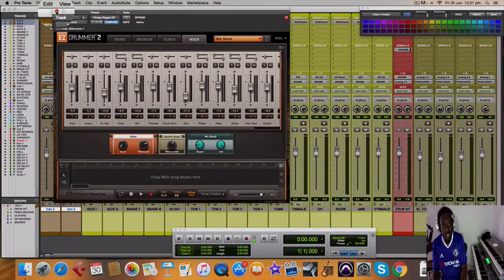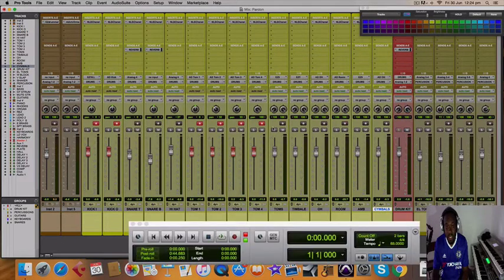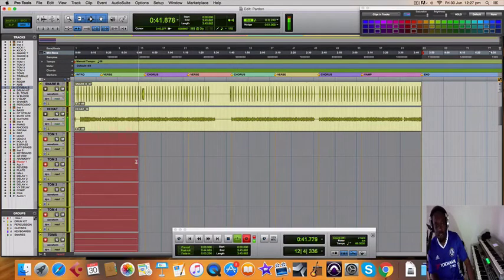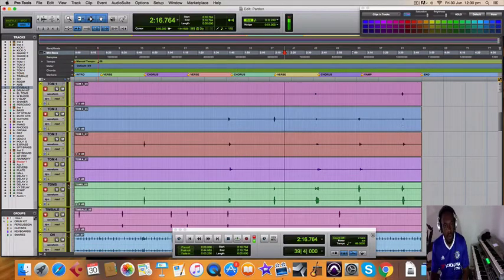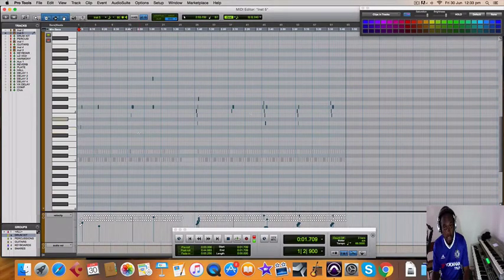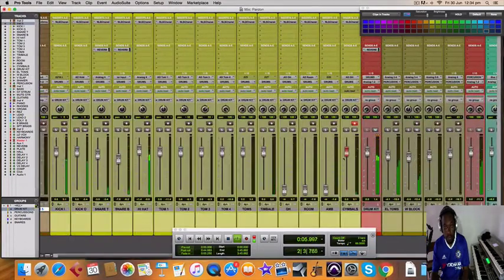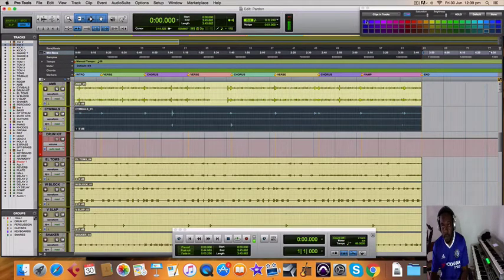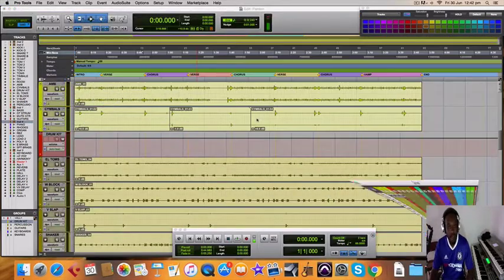Recording Roots Reggae Drums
In this video showed how record roots reggae drums from vst`s. This video will show you how I use a combination of drum samples along with 2 VST drums addictive drums and Ezdrummer 2 using the Ezx reggae pack.